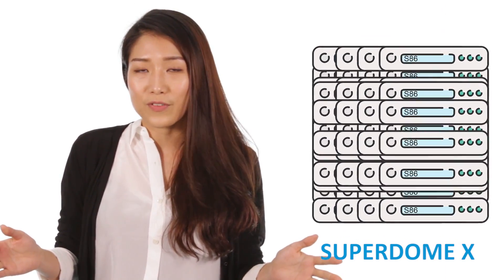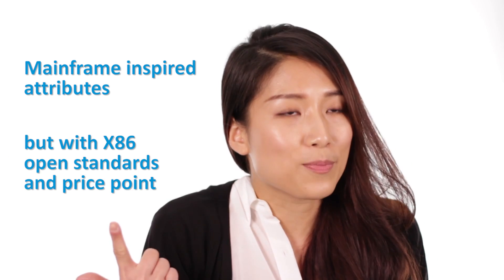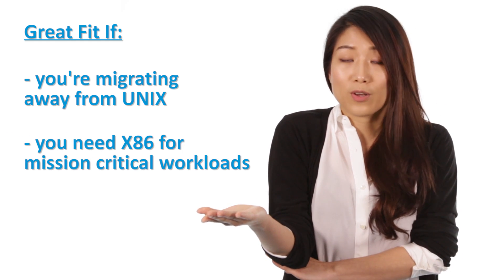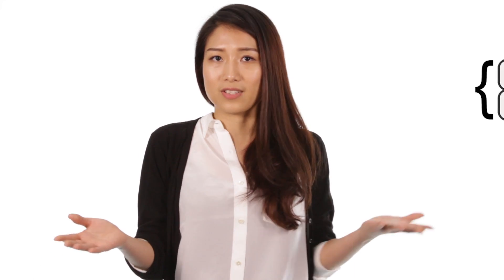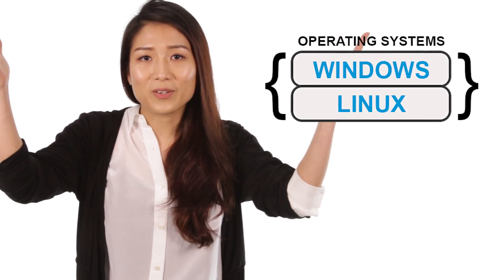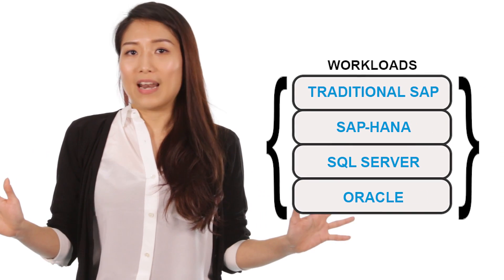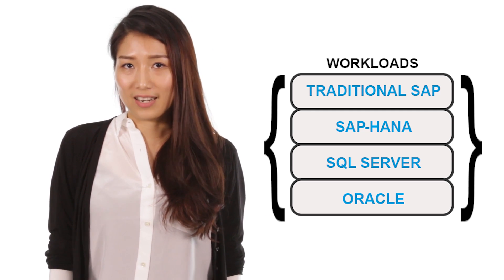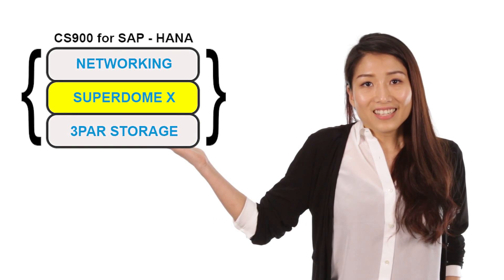HPE Superdome X - an x86 Server "on Steroids"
HPE's newest version of Superdome X is the only x86 server on the market appropriate to replace UNIX for mission critical workloads.